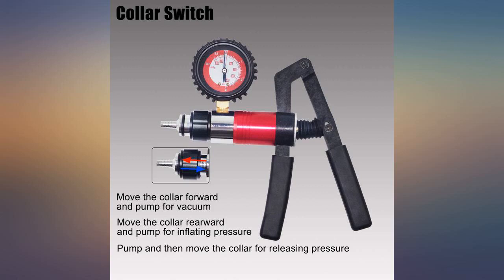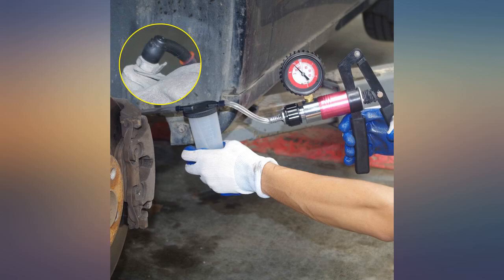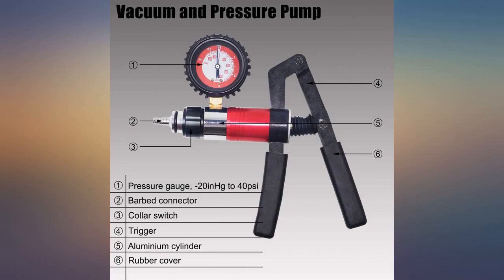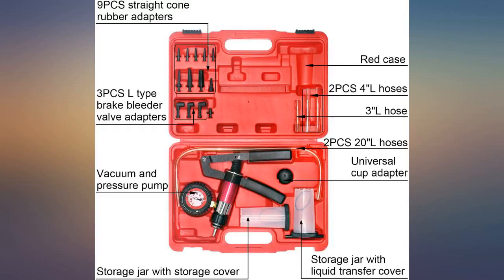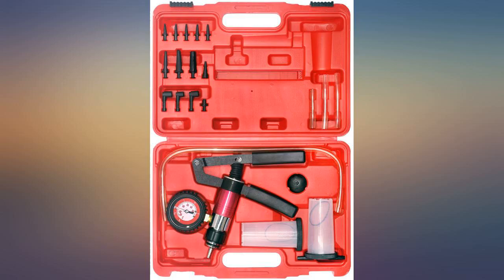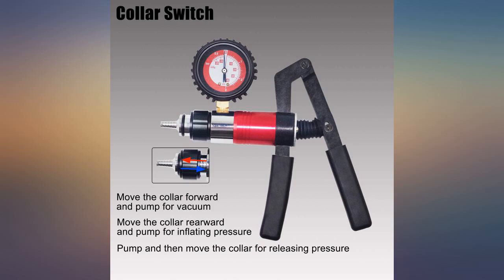YSTOOL Hand Held Vacuum and Pressure Pump Brake Clutch Fluid Bleeder Tool Kit Oil review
YSTOOL Hand Held Vacuum and Pressure Pump Brake Clutch Fluid Bleeder Tool Kit Oil Change Power Steering Fluid Bleeding Set with Pressure Gauge Jar Adapters for Auto Car Truck Motorcycle Use

Main Features:
- YSTOOL multi-functional vacuum pressure pump kit can be widely used to test a variety of essential vehicle settings and operations, such as Computerized Engine Control Devices, Ignition Control Devices, Air Condition & Heating Controls, Cruise Control Systems, Brake Systems etc., especially work for changing brake clutch fluid and power steering fluid. Use the hand pump to form negative pressure in the brake system, sucks out waste oil and air, and guide the new oil to fill all the system.
- The included 3 differently sized black L type and 9 straight cone rubber adapters, can connect with the brake bleeder valve on any vehicles that use standard brake bleed valves, or any other vacuum system which can work with these adapters properly. Use the closest sized one to ensure a tight fit. And bleed from master cylinder to wheel cylinder and caliper. There is a universal cup adapter packed in the case, can use as a vacuum sealer to match with your reusable vacuum food storage bags.
- The hand pump adopts aluminium cylinder with a -20 to 0inHg vacuum & 0 to 40psi pressure gauge. Move the collar on the cylinder forward and pump for vacuum, move rearward and pump for inflating pressure, pump and then move the collar for releasing pressure. The 2 20"L, 2 4"L and 1 3"L transport hoses are transparent, help to observe if the waste oil is all pumped out, and when you see the clear new brake oil is sucked out in the hose without any air bubble, then done.
- In the hand held vacuum pump tester set, there are two 120ml / 4.5oz storage jar, which have liquid storage cover and liquid transfer cover with O-rings for sealing. Please note, there is a connected direction request for the liquid transfer cover, connect the side marked "TO PUMP" to hand pump by short hose, if not, the waste oil may be sucked into the pump and destroy it. Do not invert the jar while using too.
- If after pumping several times and you can not pump any more, but the index keeps on certain readings without dropping, maybe it is because of a blocked brake bleeder valve. You need to clean the brake bleeder valve first, and then do not forget to suck out the air if you do not change the waste oil this time. Also we supply 1 year warranty, please feel free to purchase.